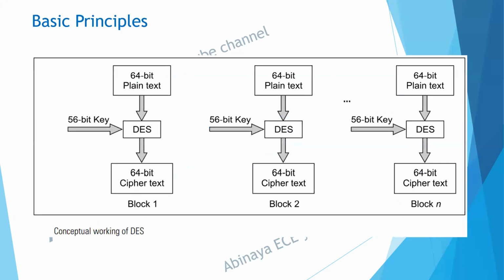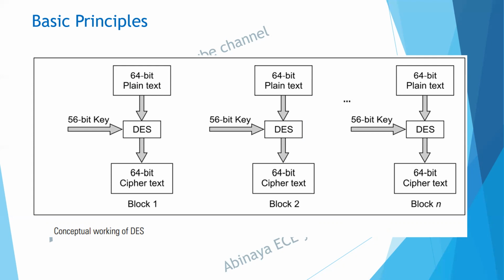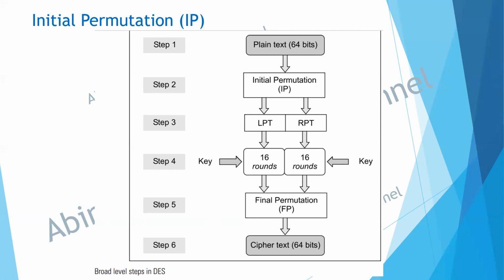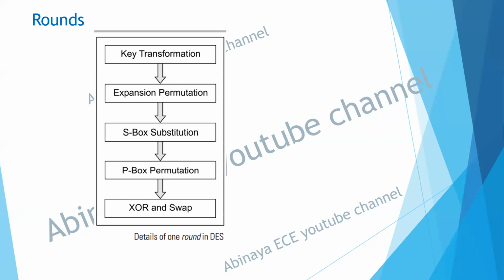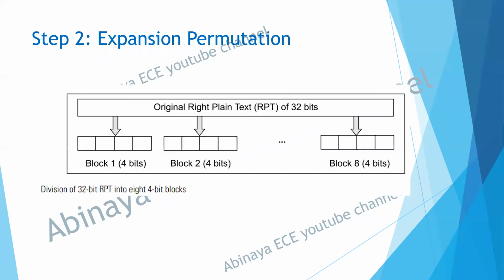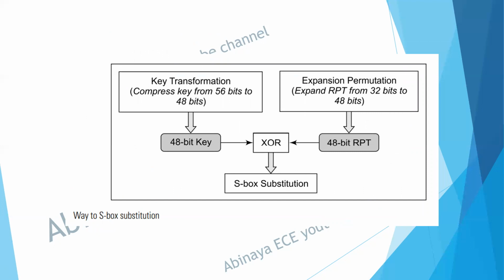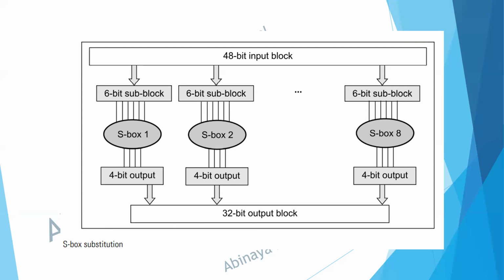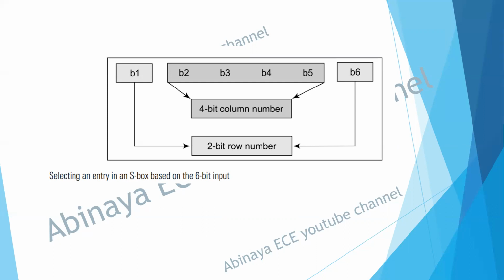DES algorithm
Data encryption standard (DES)